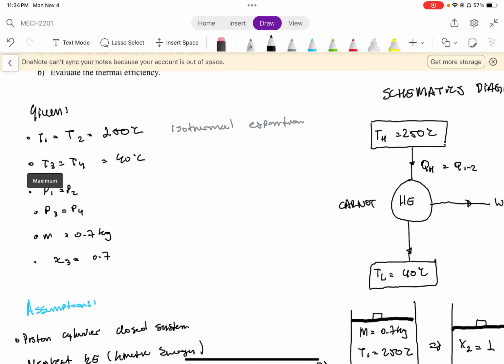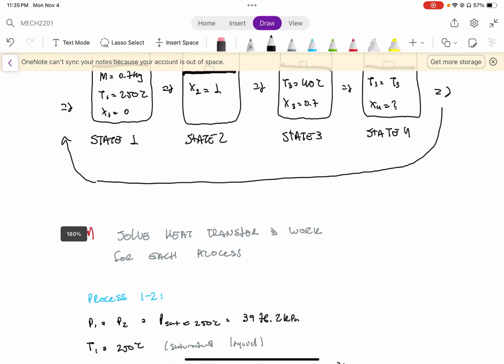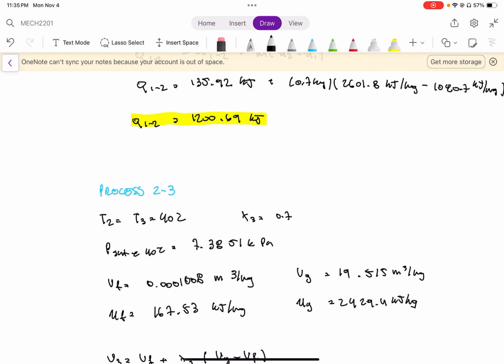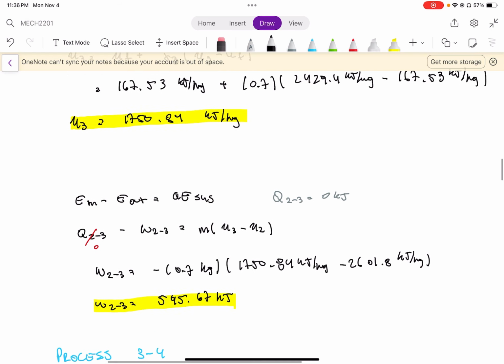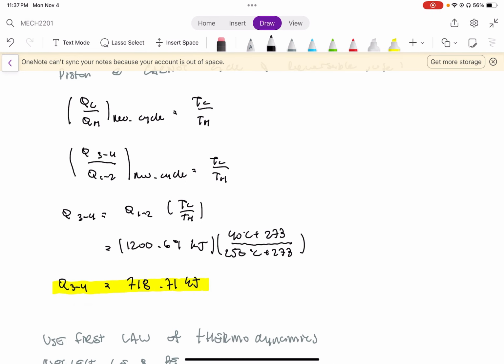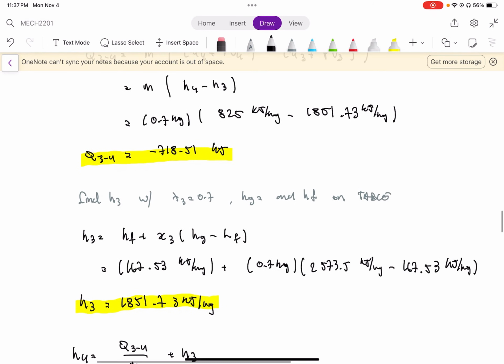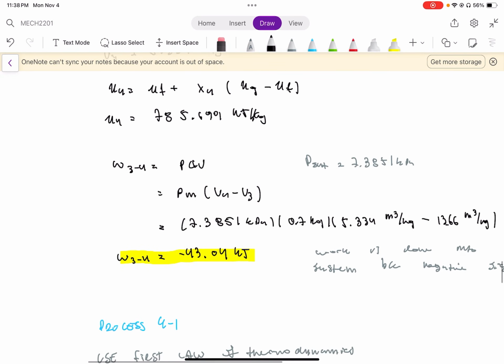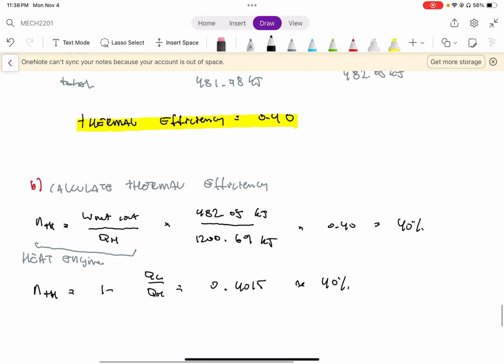November 4, 2024